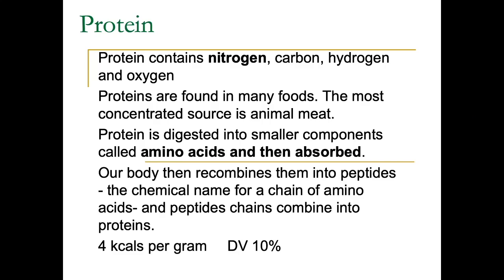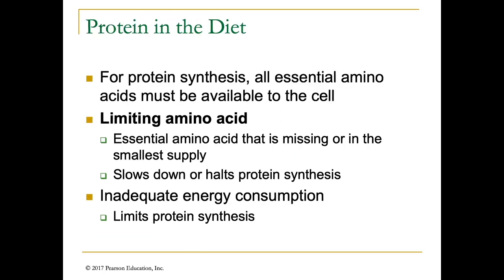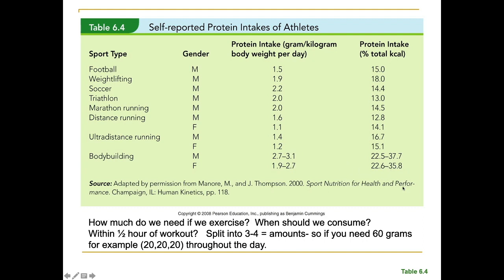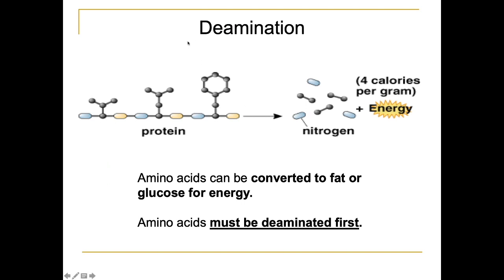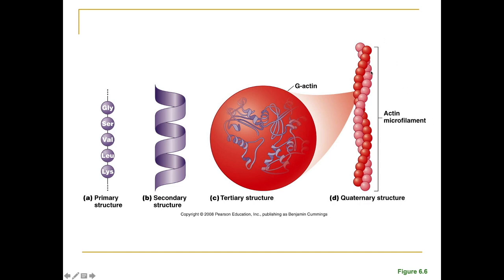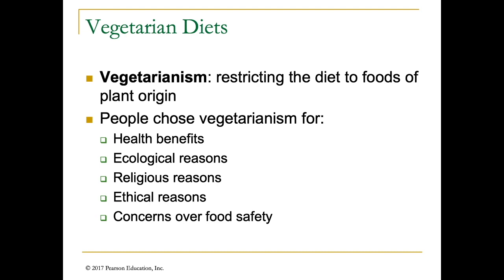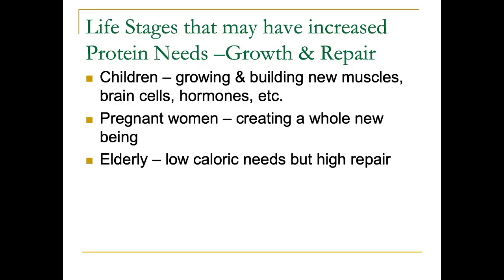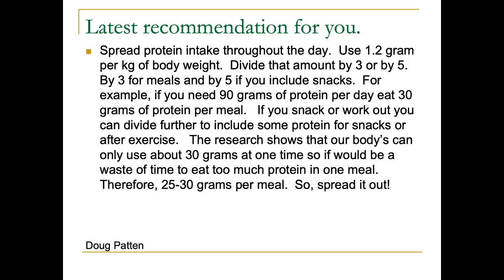Lecture 5: Protein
Nutrition 101